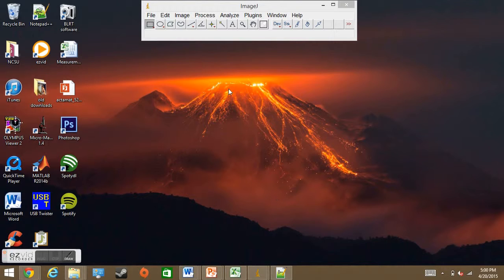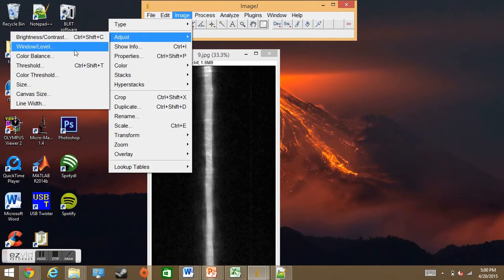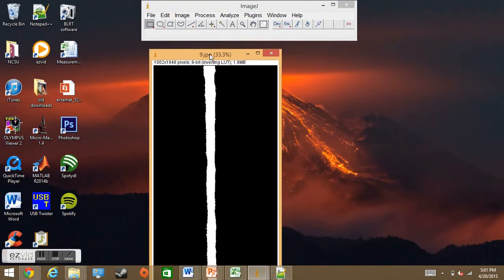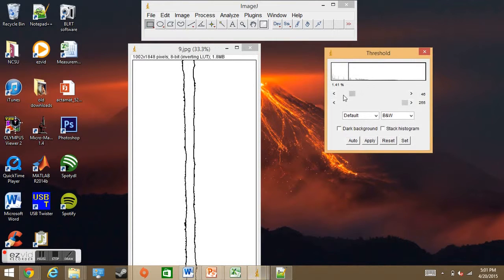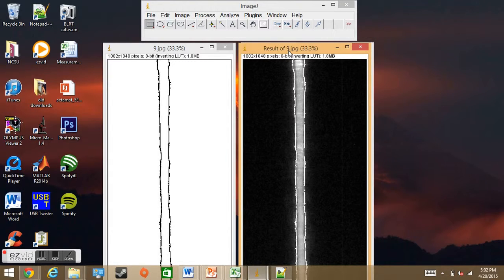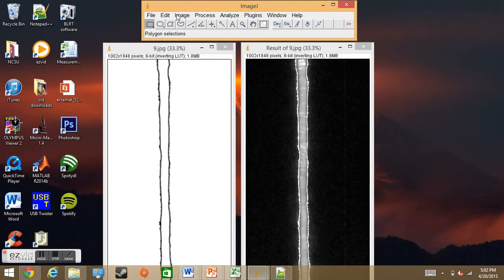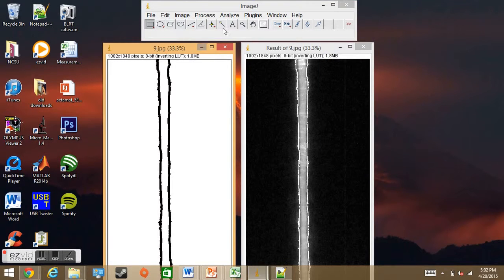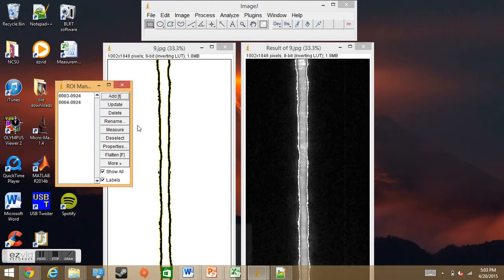BLRT How-To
updated BLRT